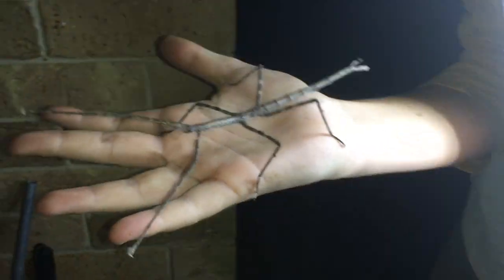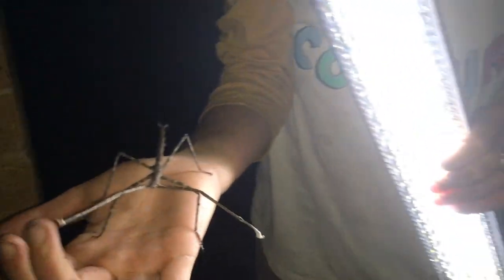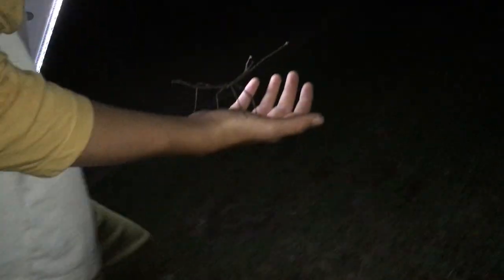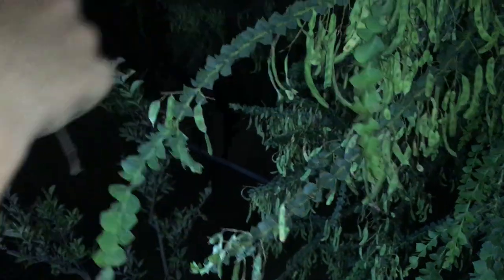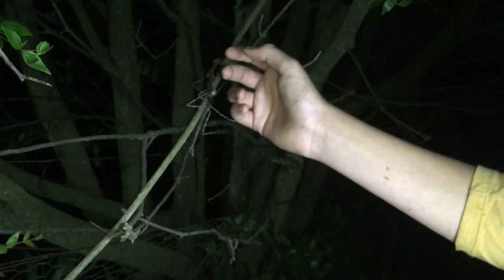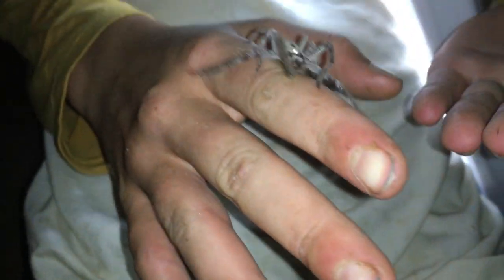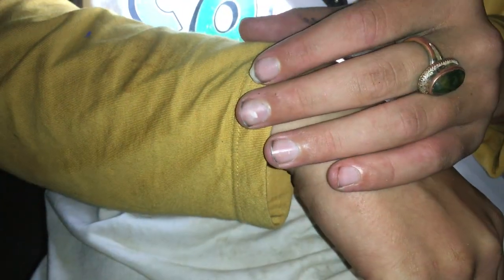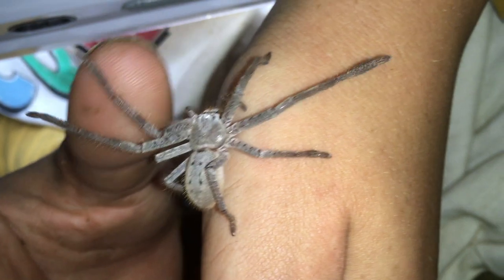Giant stick insect and huntsmen spider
Don’t cringe